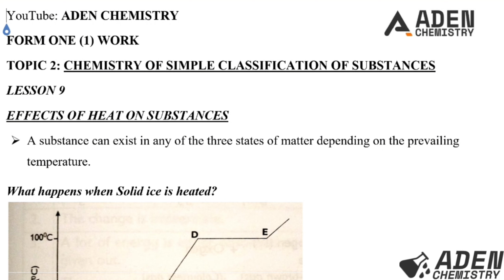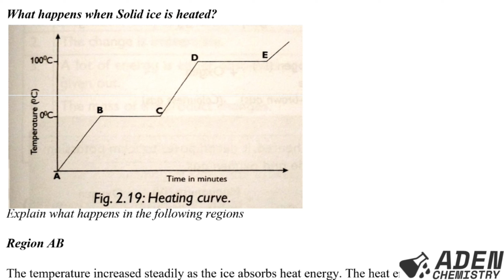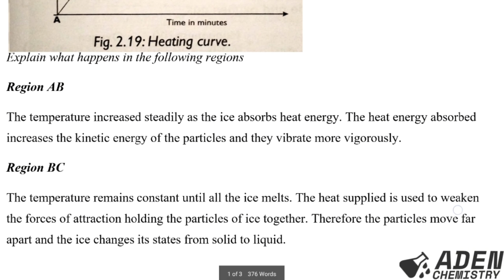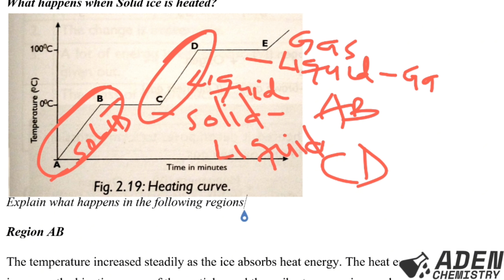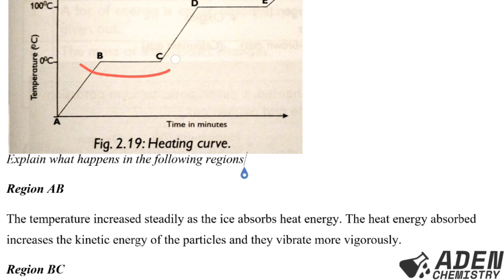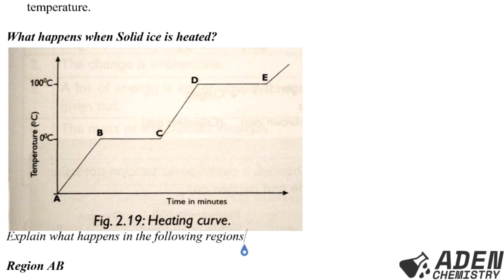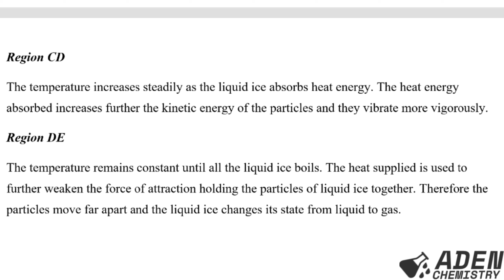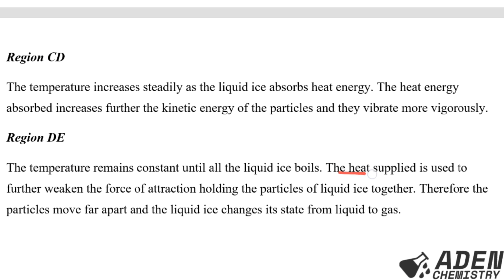FORM 1: TOPIC 2:SIMPLE CLASSIFICATION OF SUBSTANCES: LESSON 9 (Effects of Heat on Substances Part 1)